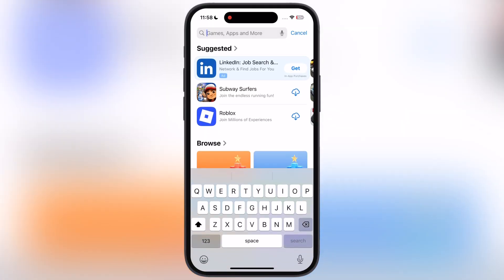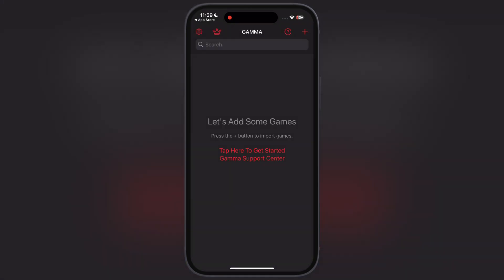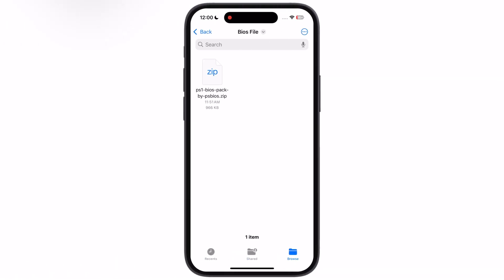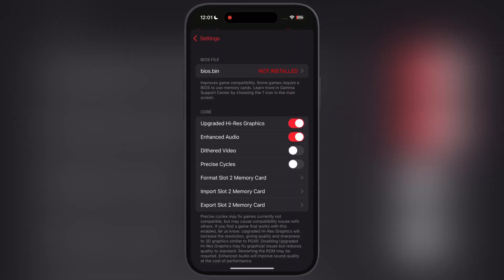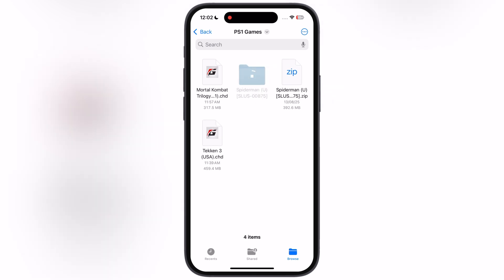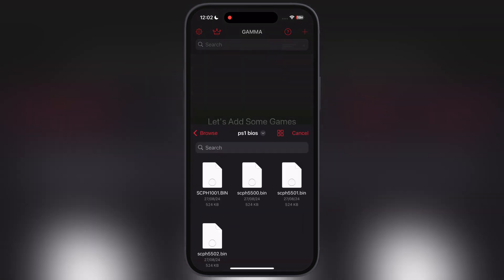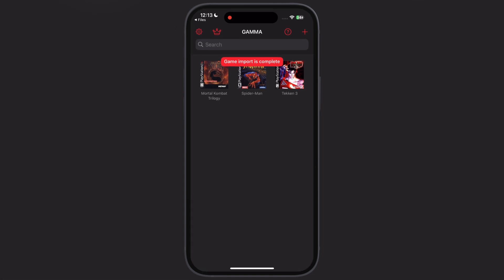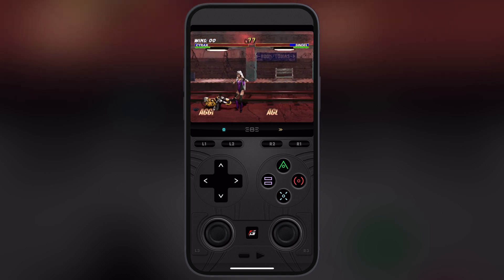Gamma iOS Emulator Guide 2025 | Play PS1 Games On iPhone & iPad - Setup Gamma Emulator : Bios Games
In this video We will learn how to install, Setup & import games into the Gamma Emulator on iOS device.

✅Play PS1 Games on iOS
✅Play PS1 Games On iPhone and iPad
✅Playstation 1 iOS Emulator
✅Setup Playstation 1 Games On iPhone & iPad
✅Setup Gamma Emulator
✅Gamma Emulator iOS Guide
✅Setup PS1 Emulator

Time Stamp
0:00 Intro
0:37 Install Gamma Emulator
0:55 Setup Emulator
1:05 Import Bios File
1:55 PS 1 Games
2:18 Import Games
2:45 Gamma Emulator Is Ready